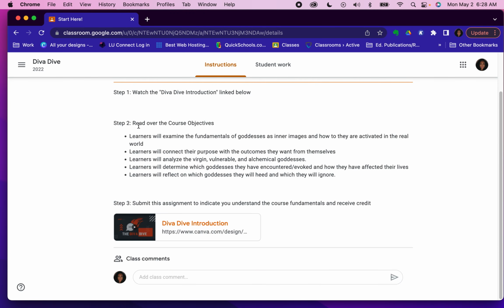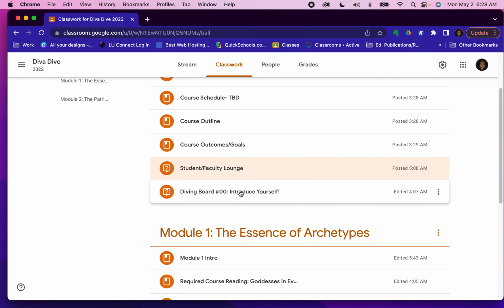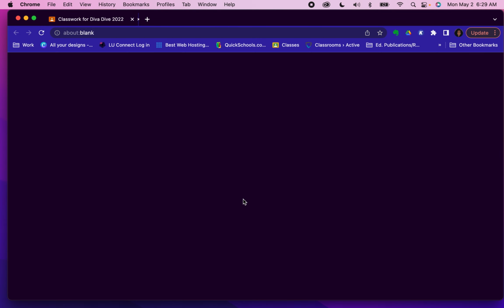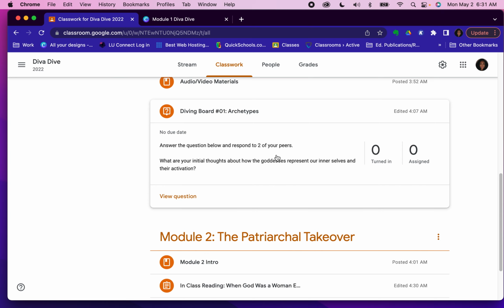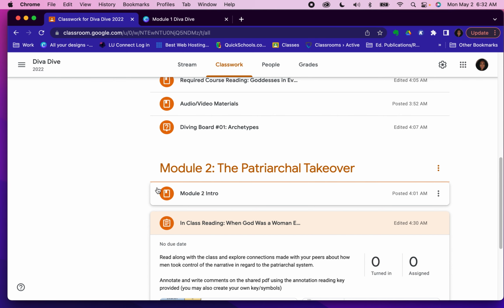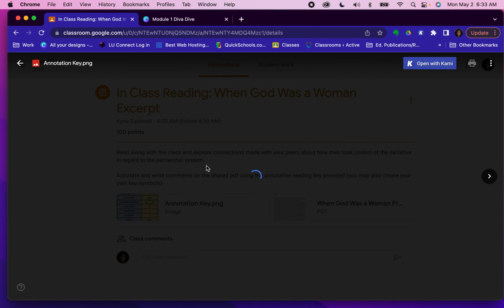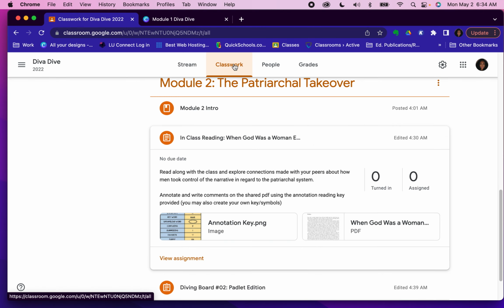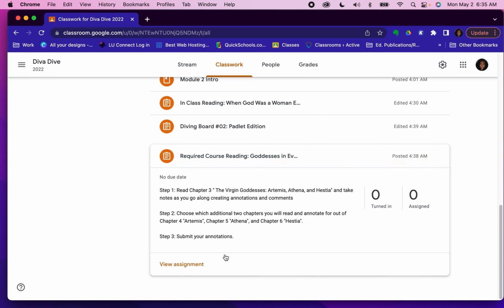Diva Dive Implementation